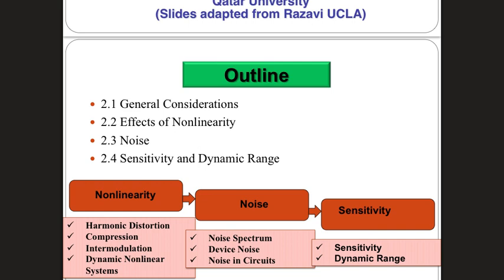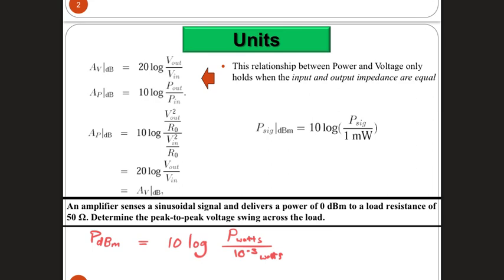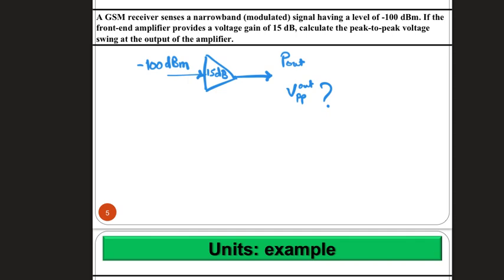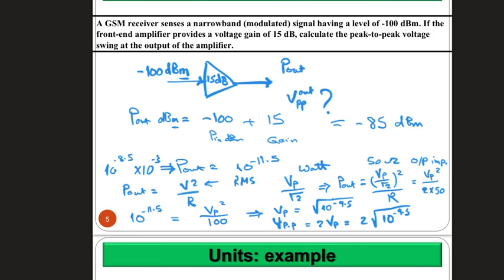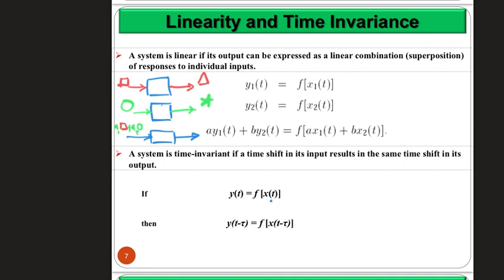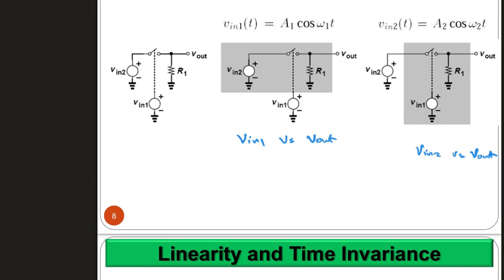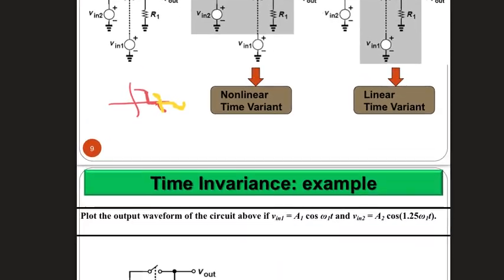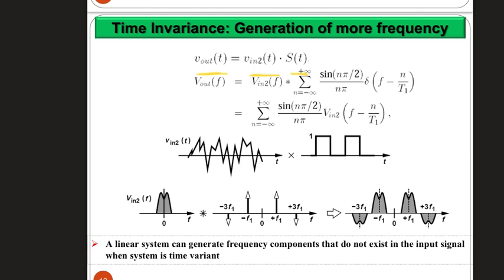ELEC489 - RF Basic Concepts - L3